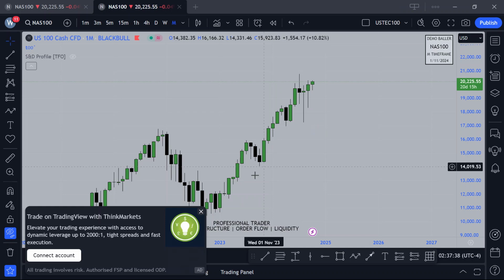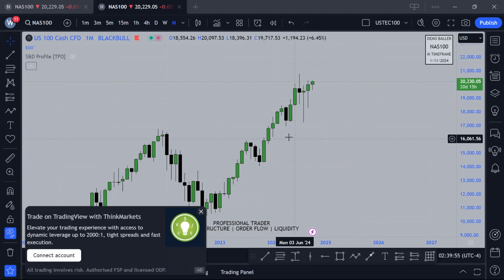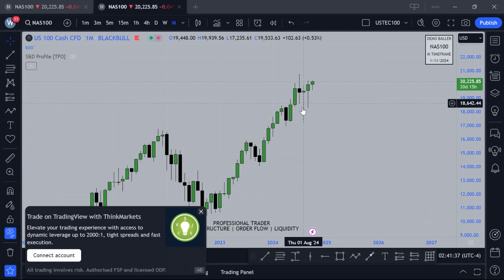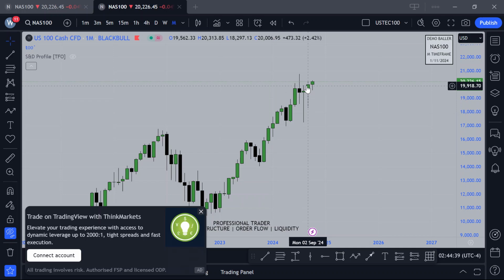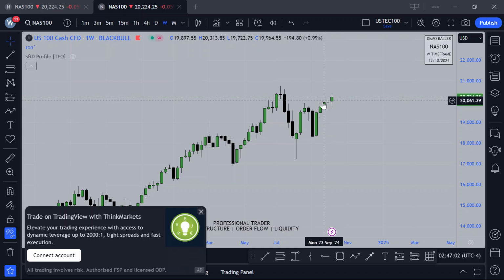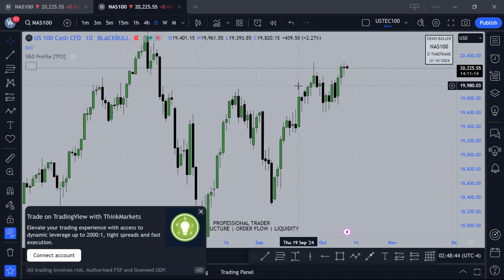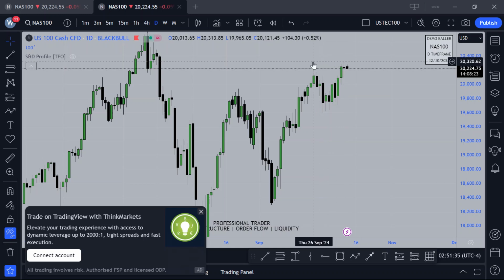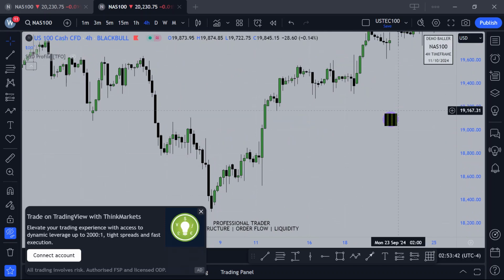I Wish I Knew This Before!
A practical approach to looking at Market Structure from the Top Down.  Thanks to Kyle @JadeCap I have a way better understanding of Market Structure. You can check out the video on his channel.